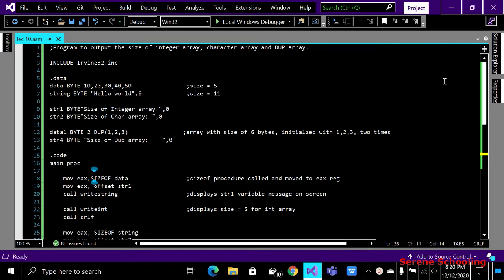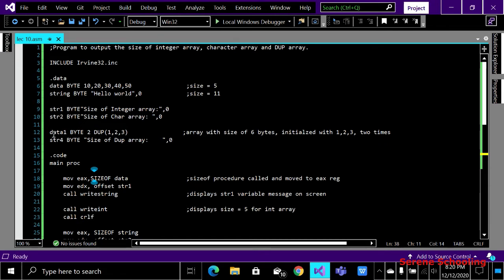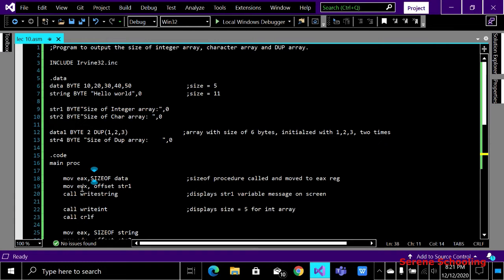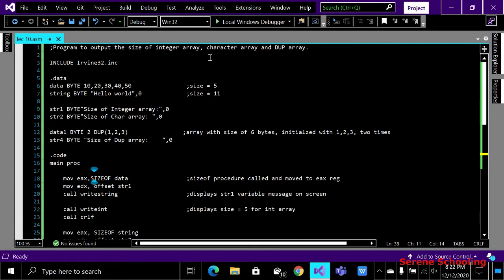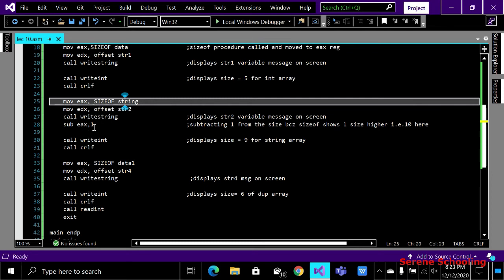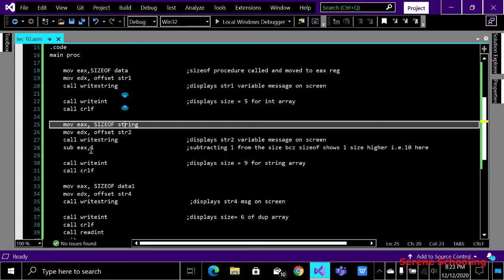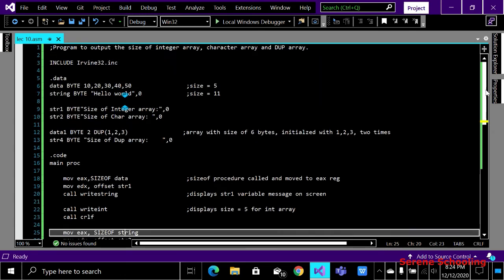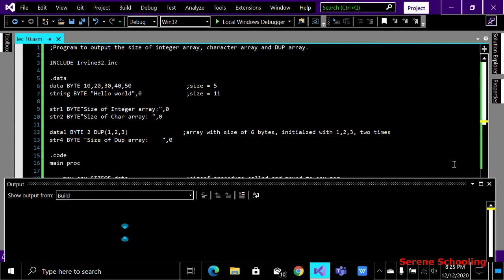The DUP operator, the SIZEOF method code example - Assembly ×86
This tutorial further explains the dup operator along with the sizeof method with program example.